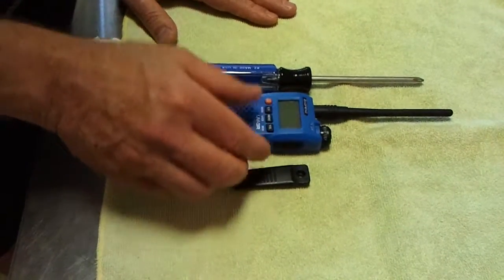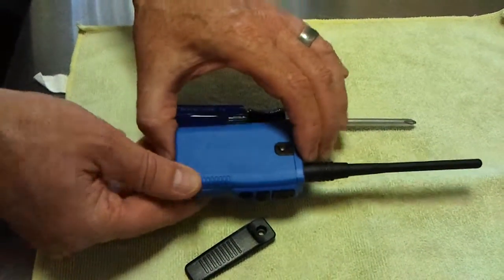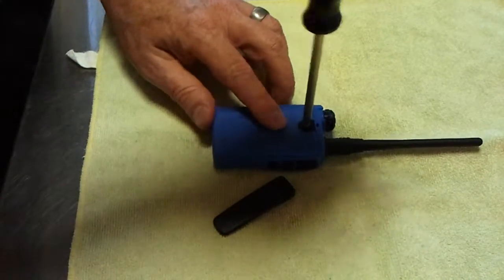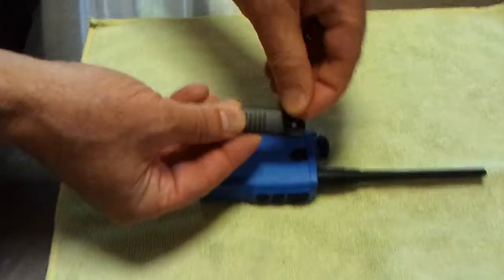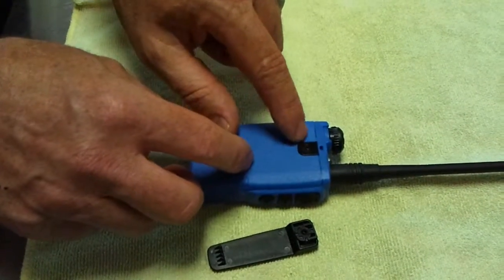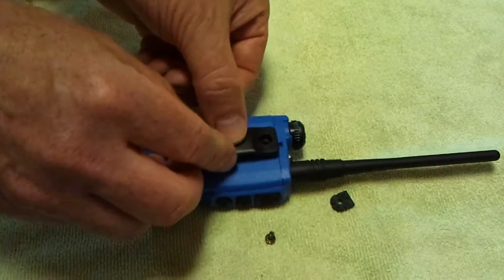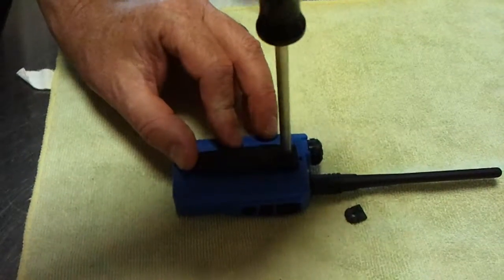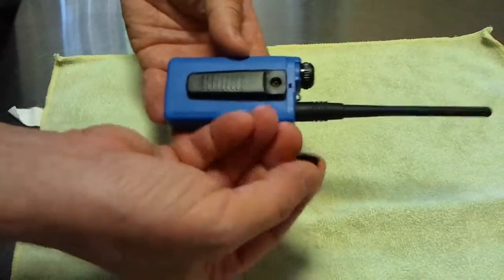Baofeng UV3R Radio - Belt Clip Installation Procedure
This video shows how to correctly install the belt clip accessory onto the Baofeng UV3R radio.  It details a key point often missed by simple intuitive installation practice as there are no known written instructions on this procedure provided with the UV3R radio kit.

73's N7VEF